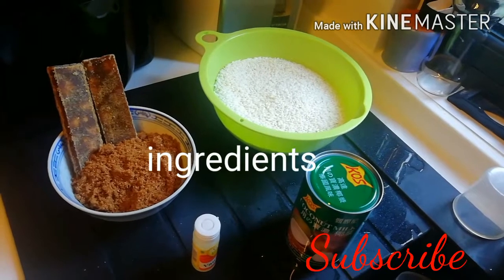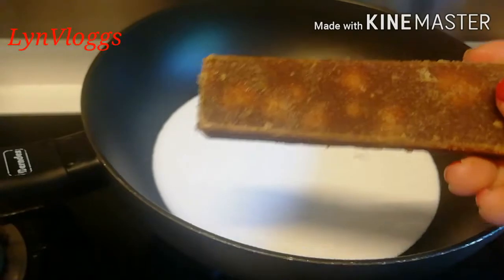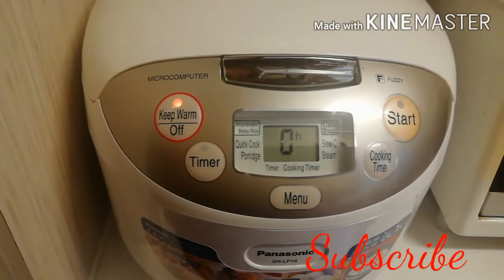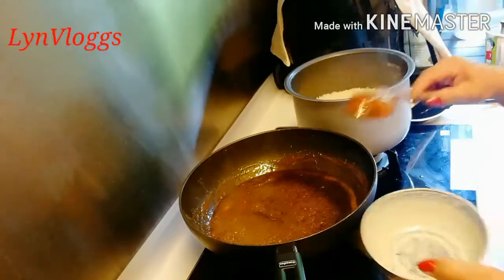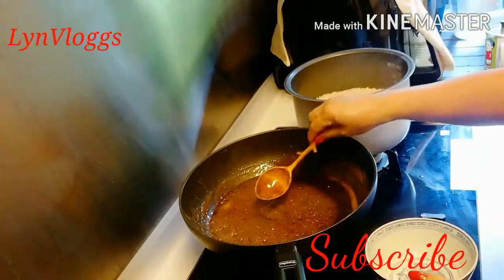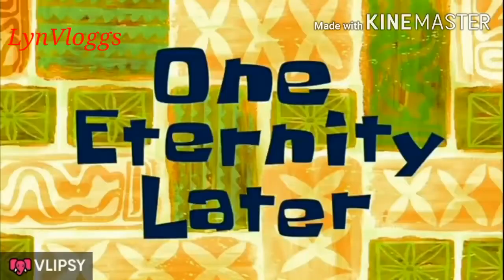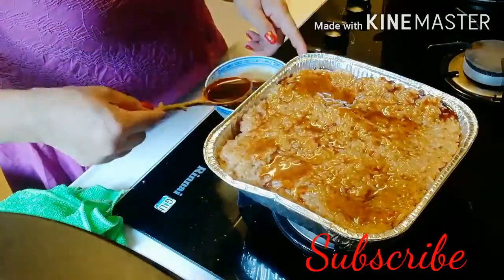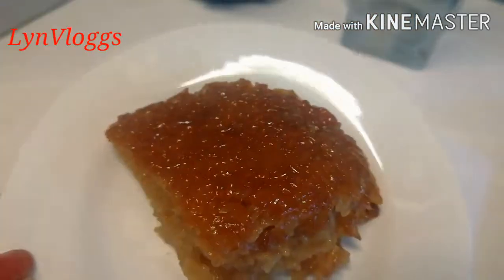My easy way of cooking biko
ingredients
glutinous rice
Coconut milk
brown sugar